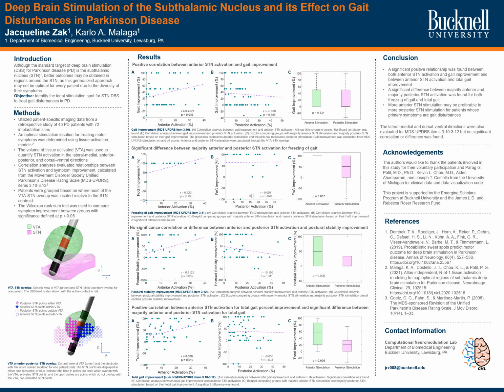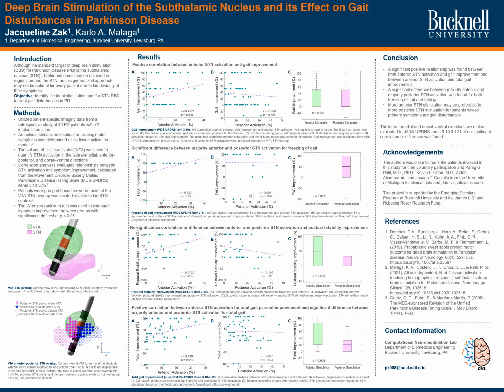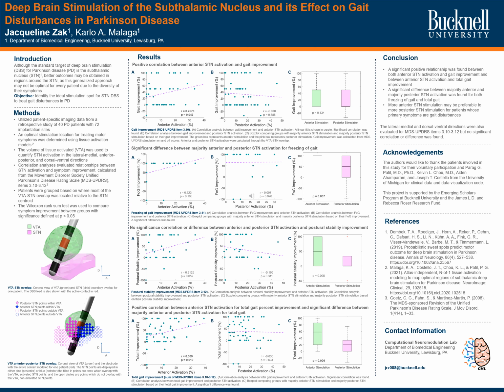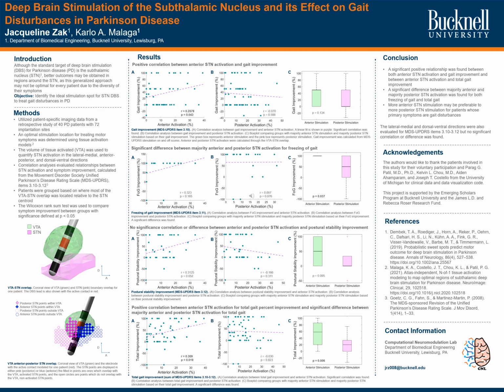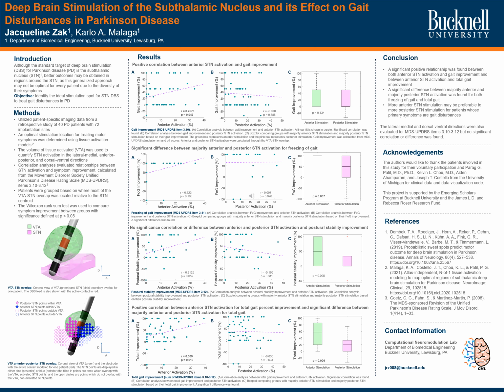Zak - Deep brain stim of the subthalamic nucleus & its effect on gait disturbances in Parkinsons